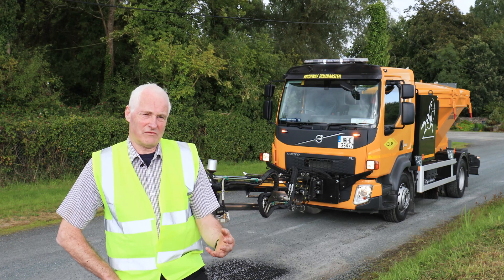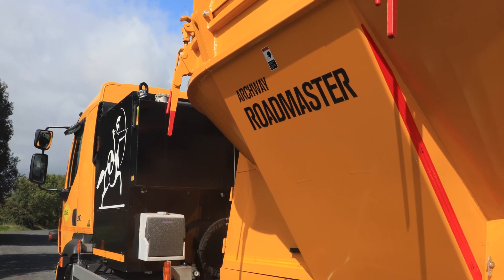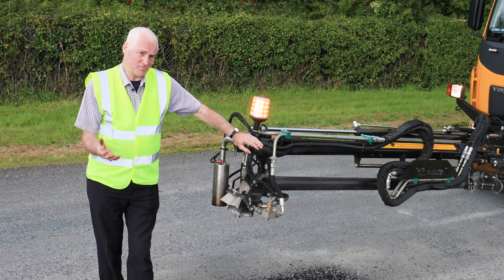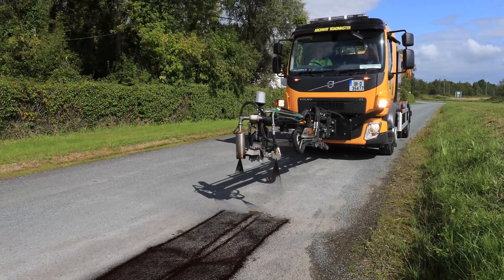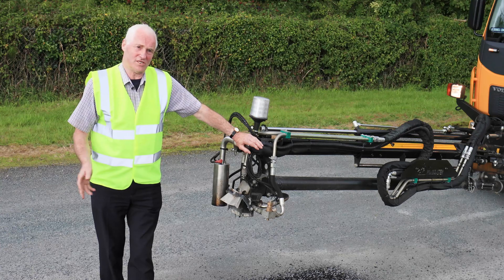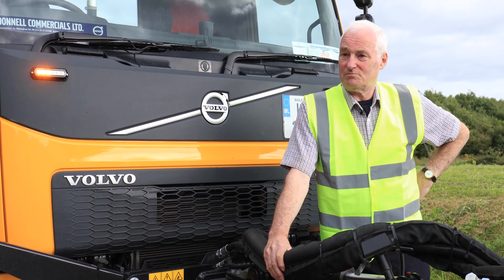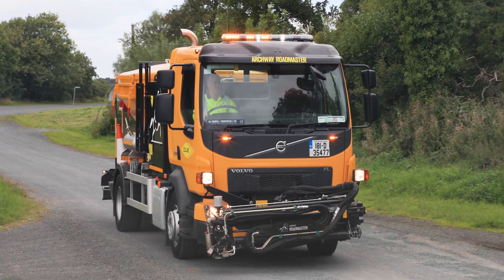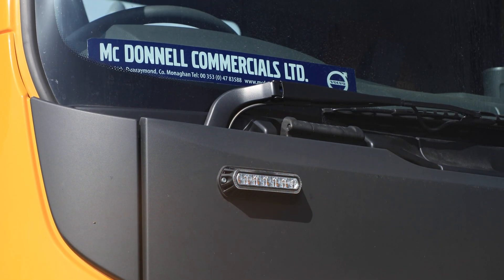A Volvo FL Truck Fixing Pot Holes!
County Leitrim based, Archway Products has put Volvo Trucks’ technical capabilities to the test with their unique Roadmaster bodywork, on a new FL rigid vehicle.

Archway Products has built its Roadmaster equipment onto Volvo’s FM, FL and FE chassis. The latest FL rigid has the shortest wheelbase - 3,800mm - which the body will allow. This is typically specified for rural areas with narrow roads. Powered by Volvo’s D8K Euro 6 engine rated at 280hp, Archway Products’ latest FL is also equipped with a fully automatic Allison gearbox that powers a Power Take Off (PTO). The 4x2 rigid features front steel, rear air suspension set up will be used as a company demonstration vehicle.